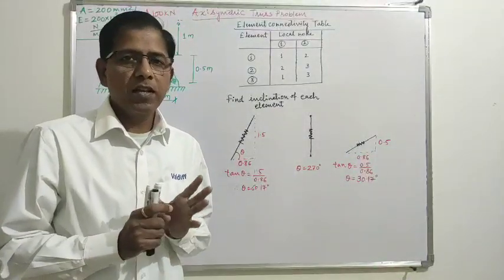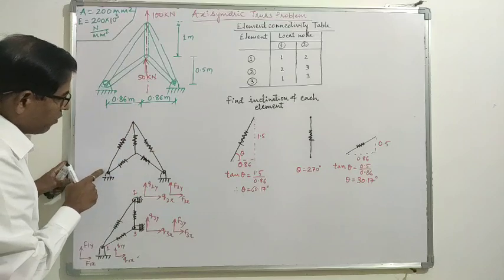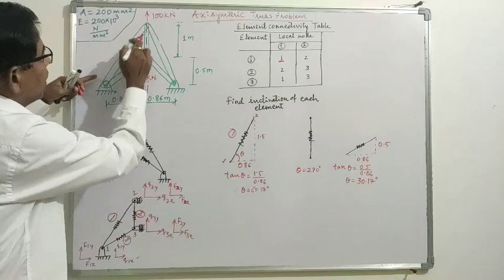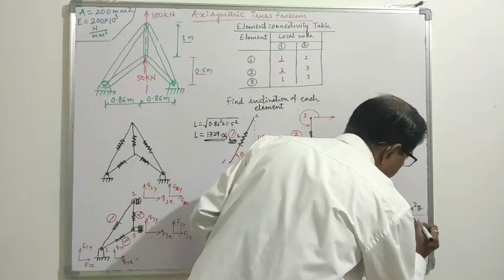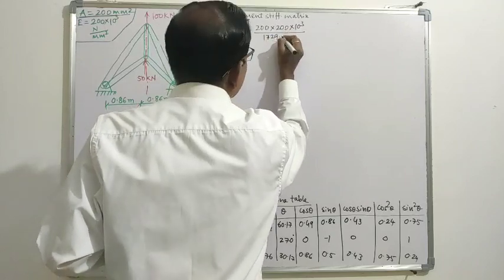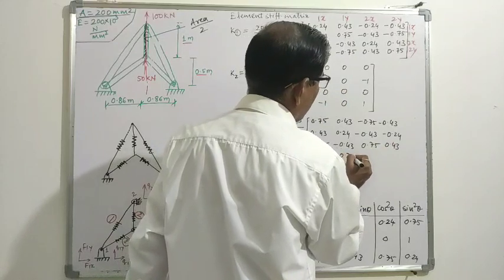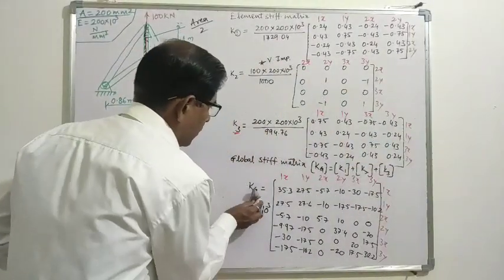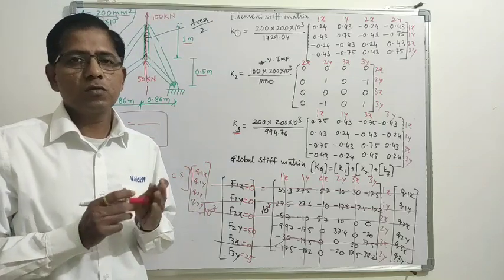Lect 51 Axisymetric Truss Problem